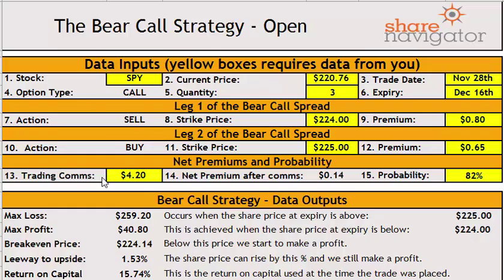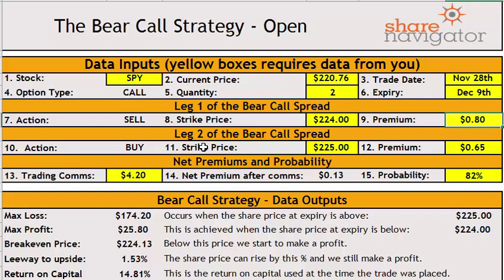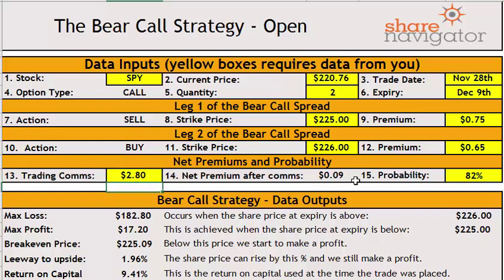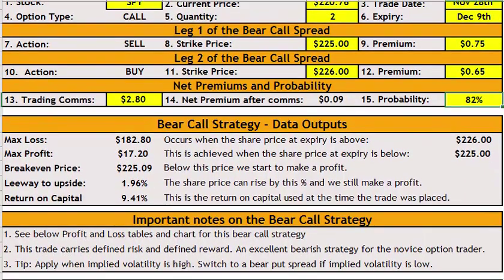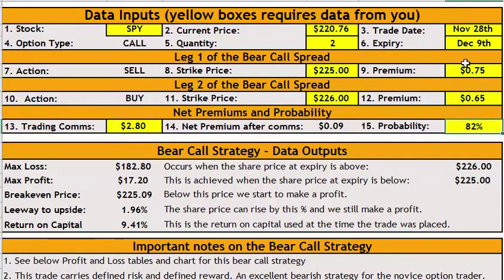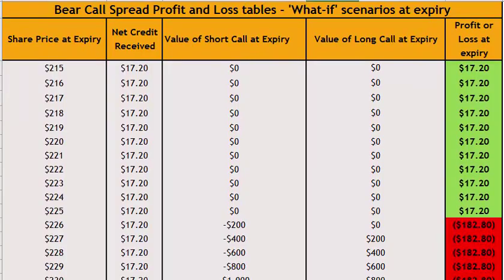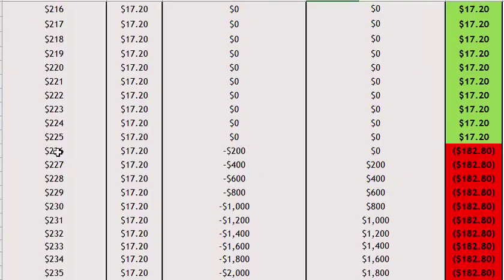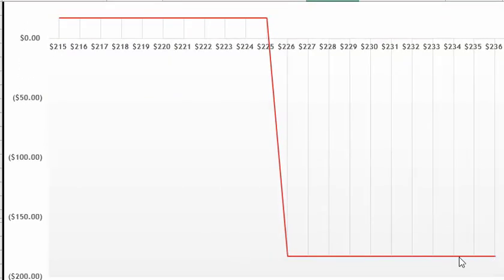How to create a Bear Call Option Strategy profit and loss table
@sharenavigator shows you how to complete a Bear Call Option Strategy profit and loss table